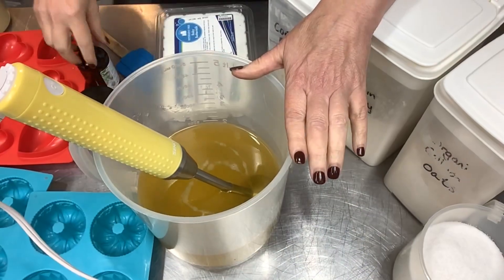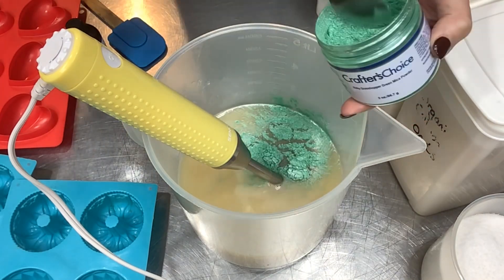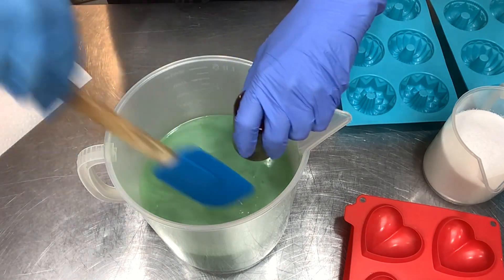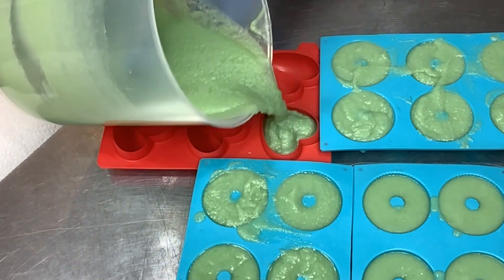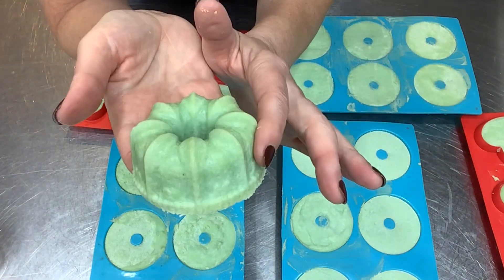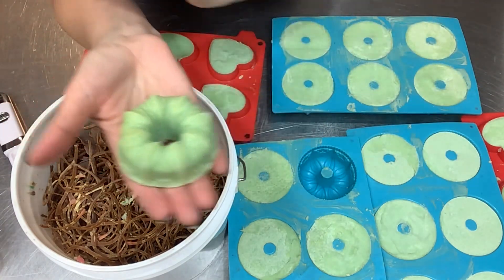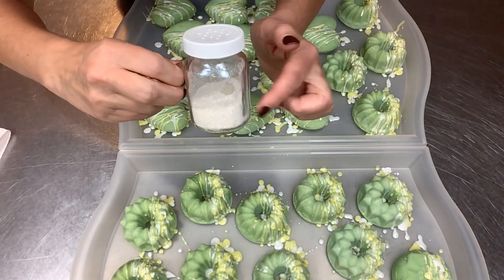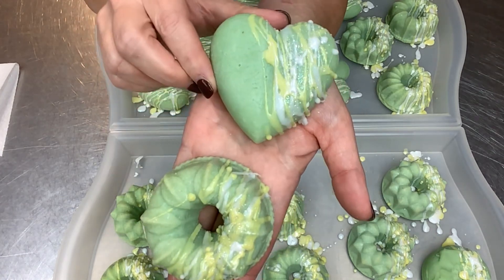Tutorial & Recipe - How to Make - BRANDIED PEAR Sea Salt & Aloe Vera CP Soap | Ellen Ruth Soap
Making Sea Salt Soap with an Aloe Vera juice lye solution, and Coconut Milk in oils. These little spa bars are such a treat❣️ Full recipe is down below.

0:00   Intro
0:43   Soap Additives
2:43   Making Salt Soap w/ Aloe Vera juice
4:34   Pouring into Molds
5:49   Unmolding Salt Soap
8:08   Melt & Pour Soap Drizzle
11:04  Thanks for Watching❣️

Basic Sea Salt Soap Recipe:
48 oz (1361g)  Coconut oil
6 oz (170g)  Castor oil
3 oz (85g)  Cocoa butter
3 oz (85g)  Shea butter

8.2 oz (232.5g)  Lye
19.3 oz (547g)  Aloe Vera juice & Distilled Water
28 oz (794g)   Sea Salt (fine grind)

This recipe has a 20% super fat, I like it high because of the volume of Coconut oil and Salt.
To this recipe I'm adding some Clays, Colloidal Oats, Tussah silk fiber, Coconut Milk powder and fragrant oil.
                PLEASE use cation and safety gear when dealing with Lye.

Soap Mold is from Workshop Heritage